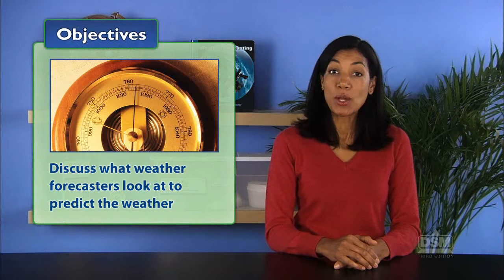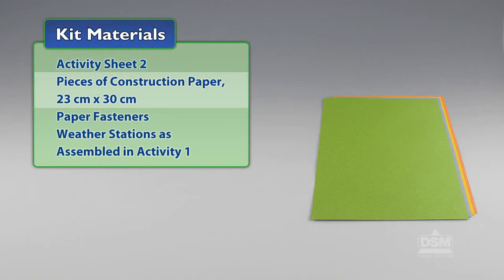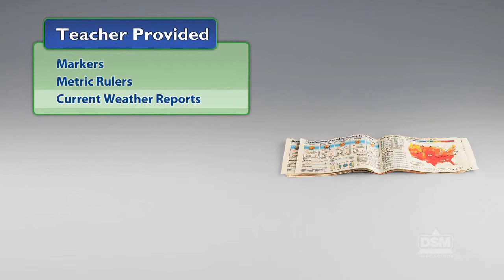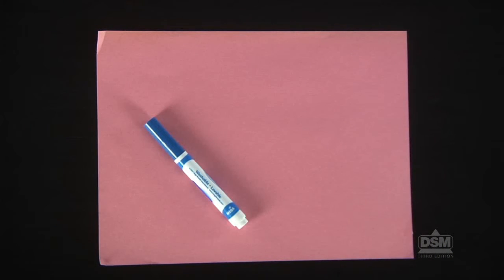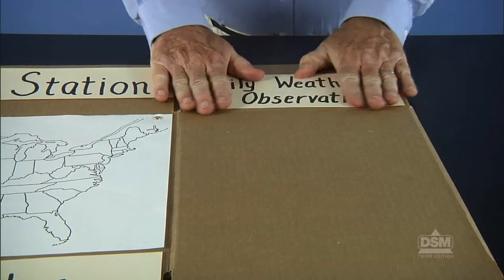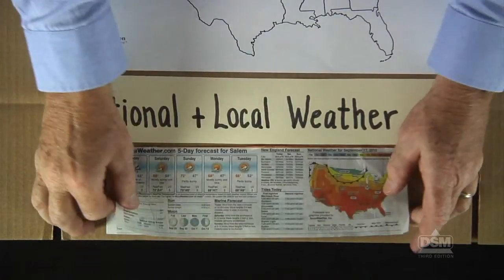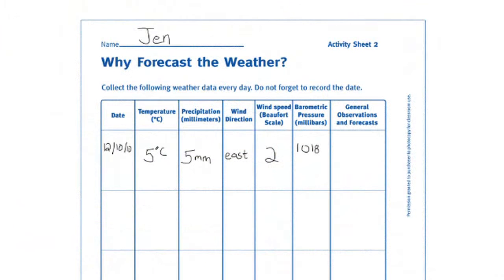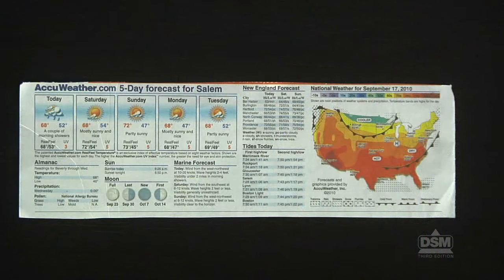Weather Forecasting - Activity 2: Why Forecast the Weather?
Students relate the usefulness of accurate weather forecasts to their everyday lives. Discussions focus on what conditions must be examined when forecasting the weather, as well as the importance of accurate record keeping.